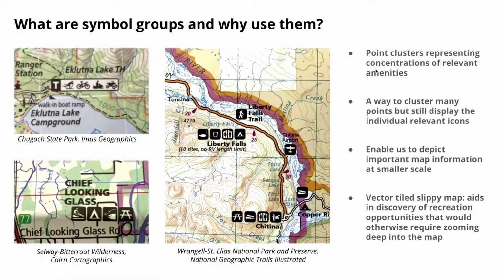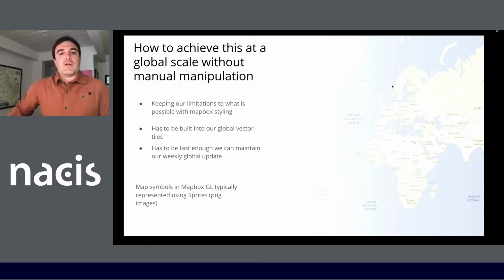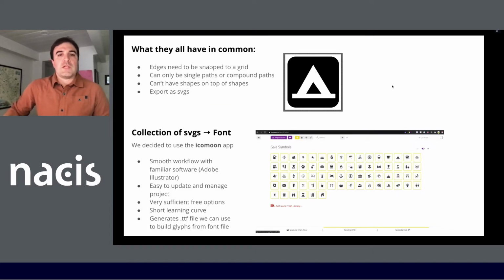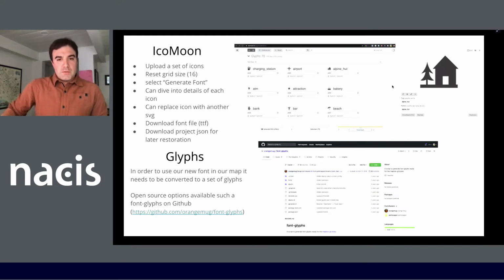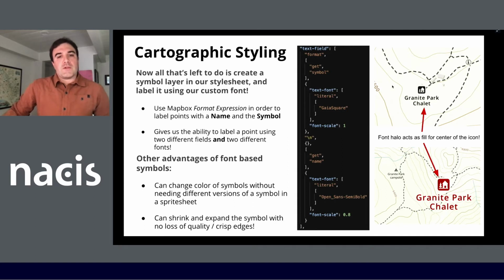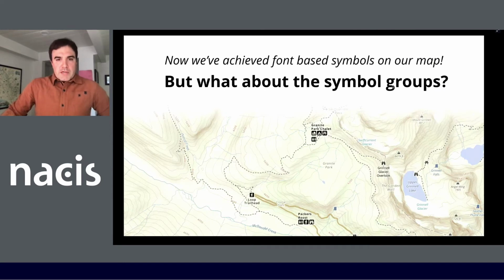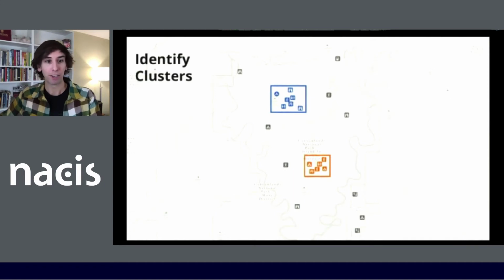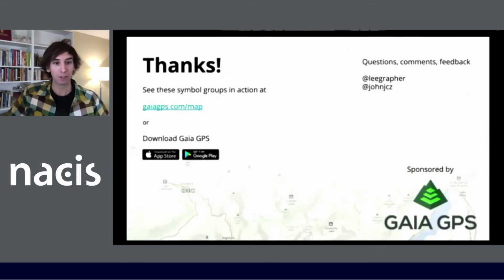Facilitating Discovery with Symbol Groups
Lee France, John Czaplewsk, Gaia GPS
One aspect of paper outdoor topographic maps that helps facilitate planning and discovery is the grouping of symbols that represent concentrations of activity and amenities. What if we could bring this same clear and informative visualization to a dynamic digital map? We set out to do just that for the Gaia GPS Topo Map in a collaboration of clever data engineering and cartographic styling all the while discovering a completely different way to render symbols. We will show how we arrived at our goal from the data perspective and the outside-the-box cartographic approach to displaying symbol groups on an outdoor recreation topographic map.